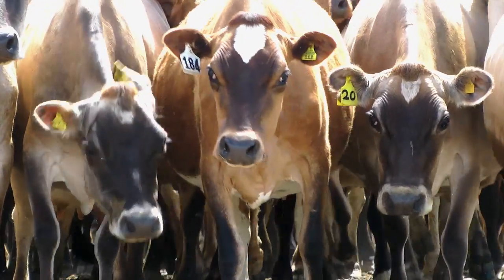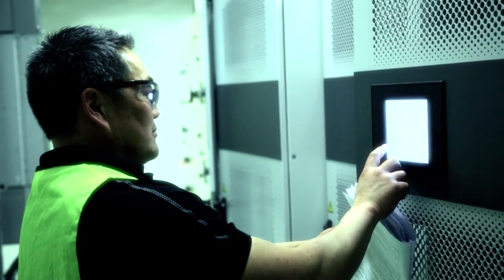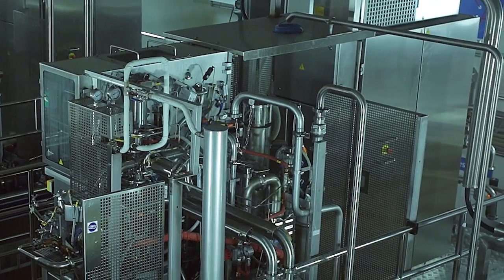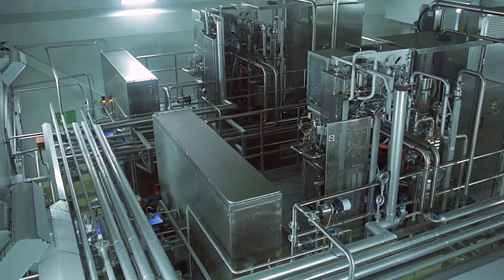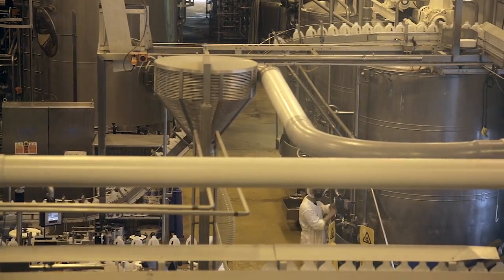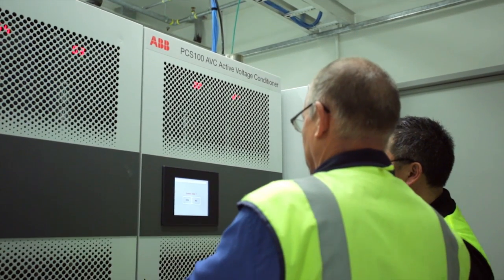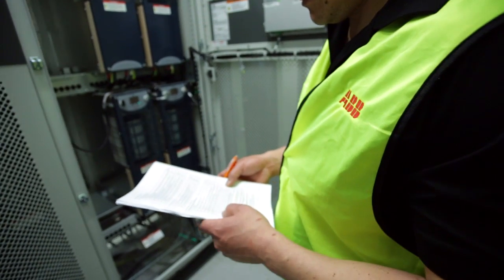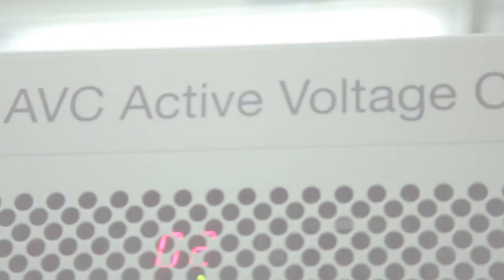ABB provides power protection solution to Fonterra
When leading multinational dairy manufacturer Fonterra needed a power protection solution for its processing and packaging lines at its facility in Takanini, Auckland, ABB was able to provide a solution that would eliminate voltage sags and cut out over four power quality events annually, saving an estimated $500,000 per year.